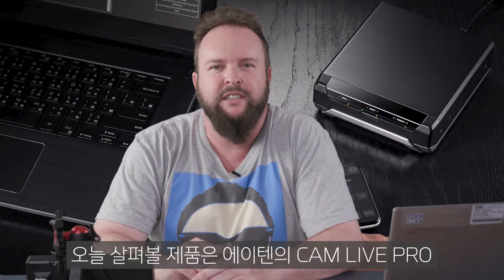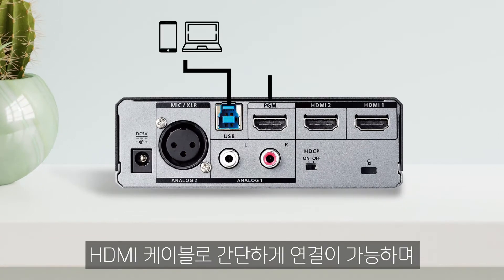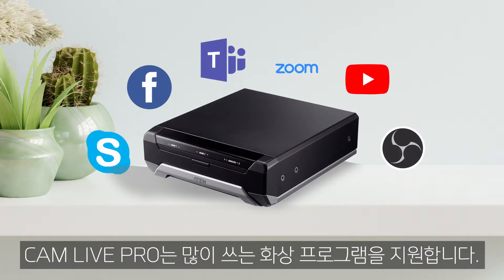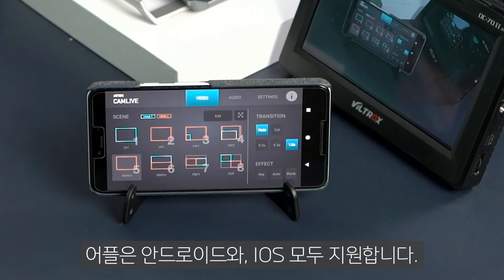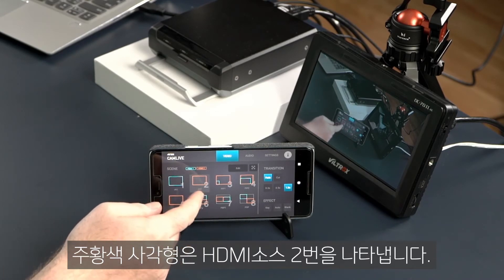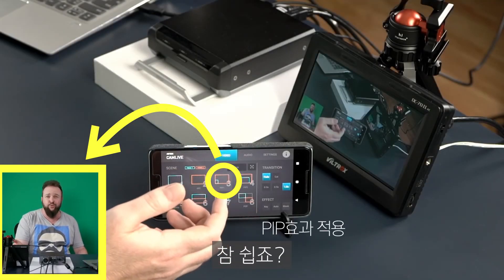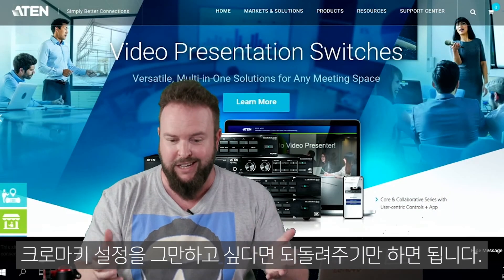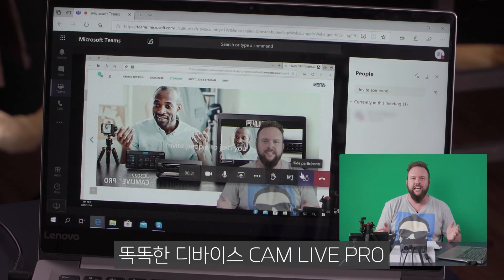비대면 교육, 온라인 학습 필수품 UC3022 핵심기능 둘러보기｜에이텐 포스트(ATEN POST)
캡쳐보드, 그 이상의 캡쳐보드 UC3022 (CAMLIVE™ PRO)
공식 어플 ATEN OnAir Lite 어플과 만나
방송을 하면서 손사락 하나로 조작을 하면
프로급의 방송 효과를 낼수있는 다재다능 멀티플레이어 캡쳐보드!

CAMLIVE™ PRO는
2개의 4K HDMI 소스를 UVC FHD 형식으로 변환 할 수 있을 뿐만 아니라,
변환된 소스간 믹싱 기능 또한 자체적으로 내장하고 있습니다.
사용자는 이를 통해 전문적인 비디오 효과가 적용된 FHD 화질의 영상을
전세계 시청자들에게 라이브 스트리밍 할 수 있습니다.

CAMLIVE™ PRO를 통해 UVC로 변환된 소스는
Skype, Microsoft Teams, Zoom, OBS, Youtube, Facebook과 같은
다양한 스트리밍 소프트웨어 및 소셜미디어 플랫폼과 완벽하게 호환됩니다.

CAMLIVE™ PRO를 통해
인터뷰, 프리젠테이션 및 라이브 스트리밍 이벤트를 위한
전문적인 방송 환경을 쉽고 빠르게 구성할 수 있습니다.

주요 기능 설명
- 2개의 4K HDMI 라이브 소스를 1080p UVC 형식으로 변환하여
PC 또는 스마트 디바이스에서 USB 3.2 Gen1 인터페이스를 통해 캡쳐
- ATEN OnAir Lite 앱이 설치된 스마트 디바이스와 블루투스로 연동하여
카메라 설정 및 제어 가능(안드로이드 및 ios 지원)
- 캡쳐 화면 실시간 미리보기 지원(HDMI 출력)
- 배경소스와 실제 컨텐츠를 자연스럽게 믹싱할 수 있는 크로마키 기능